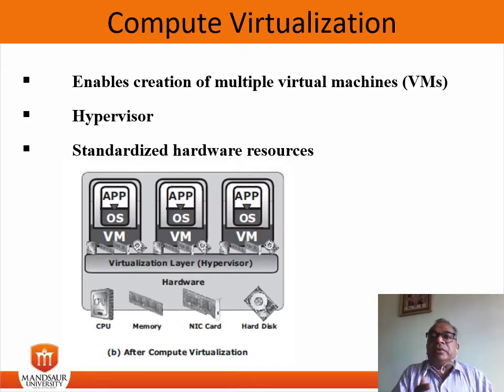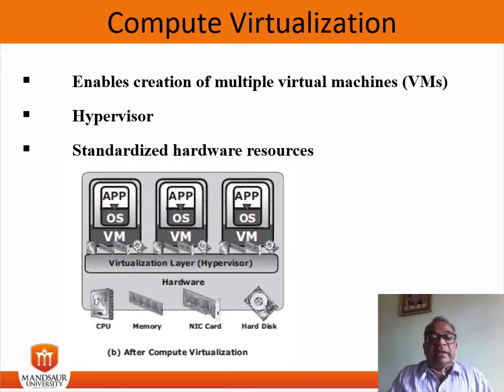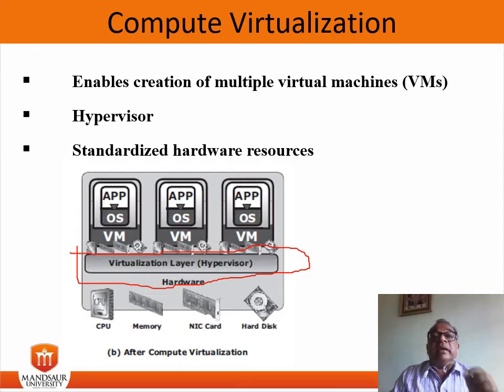1 7 Compute